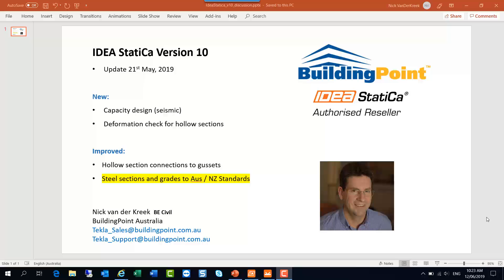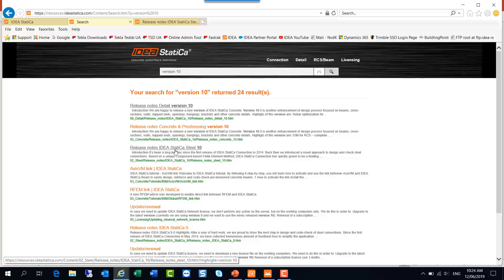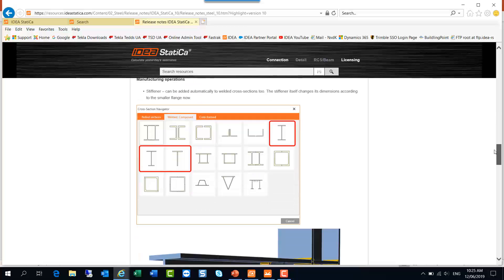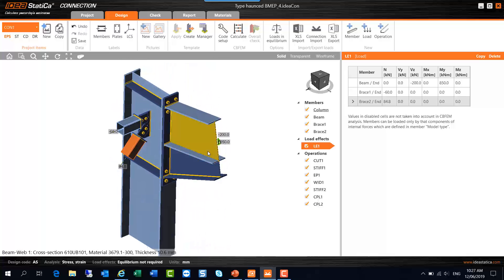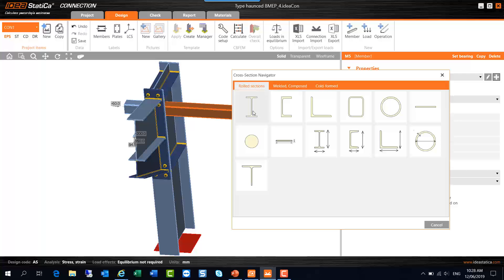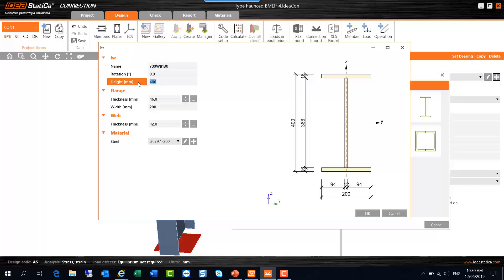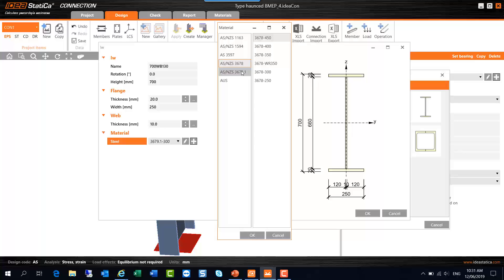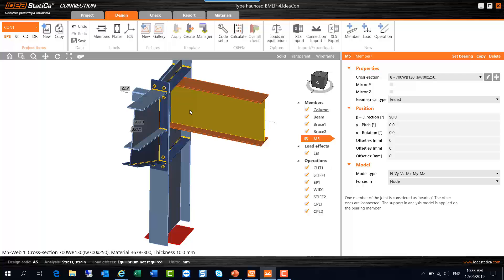IDEA StatiCa 2019 release - New and improved features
Highlights of new or improved features included in the May 2019 release are:
• Capacity design for connections subject to seismic actions
• Local deformation check for hollow sections
• Improved modelling of hollow sections connected via to gussets
• Inclusion of additional steel sections and grades to Aus / NZ Standards